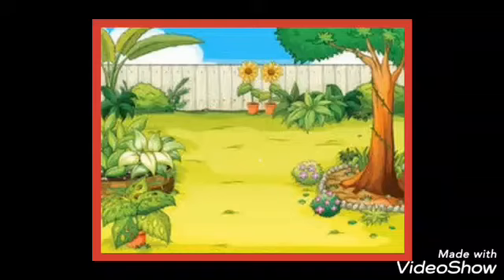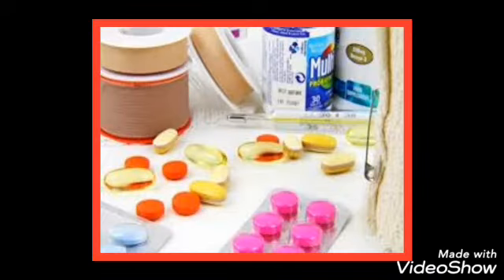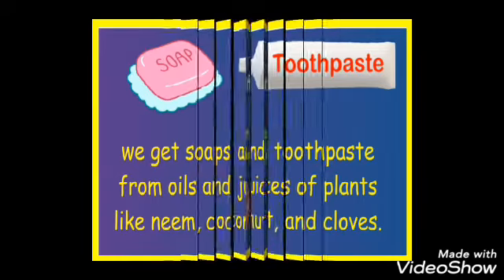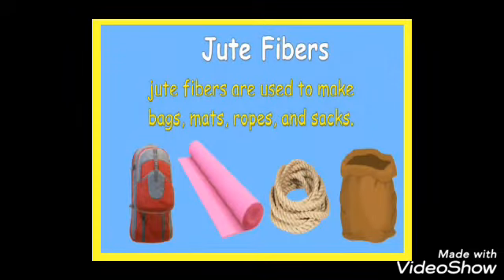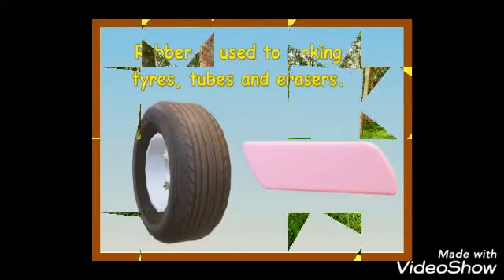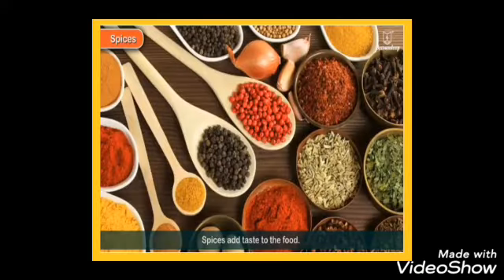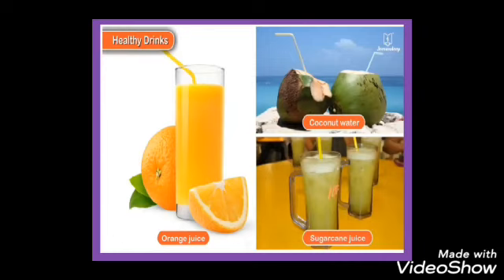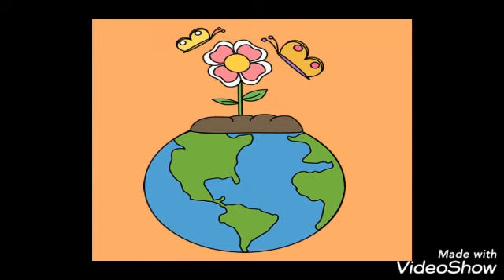Std.1 - Special Project - Awareness About Our Environment